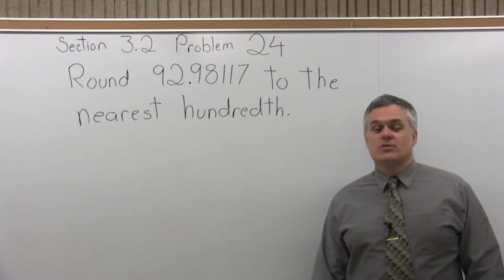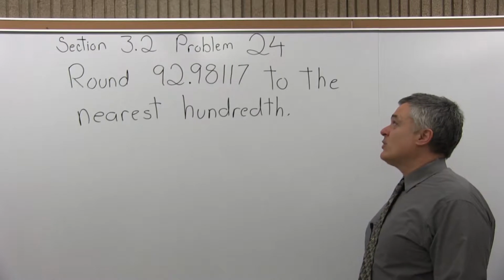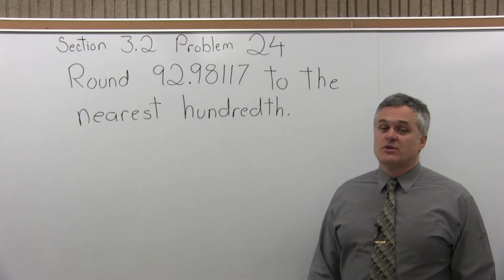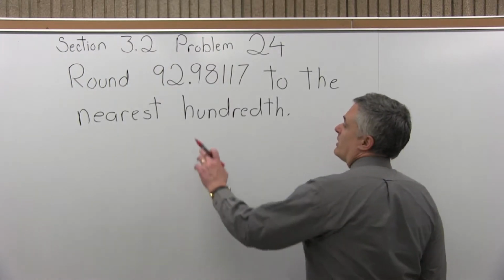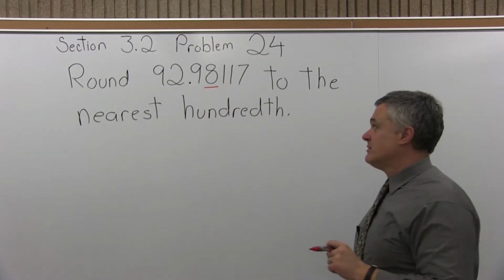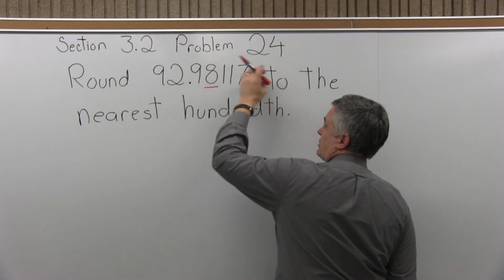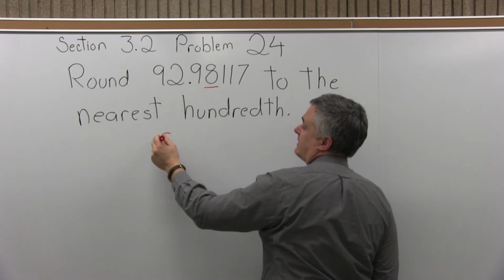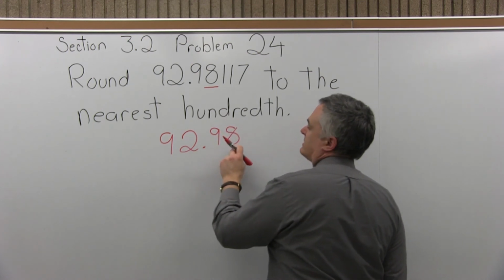MTH 011: Section 3.2 Problem 24 - Mathematics with Dan Avedikian